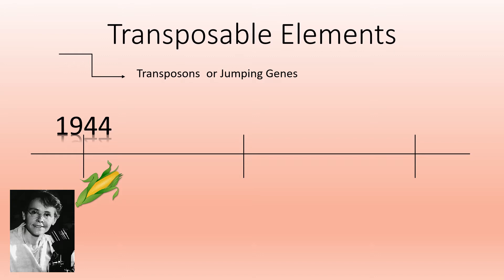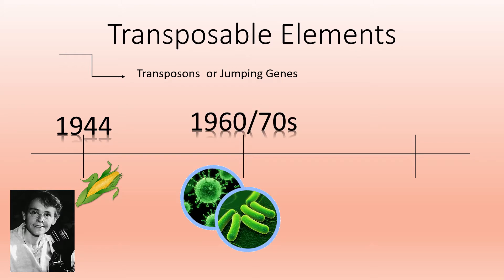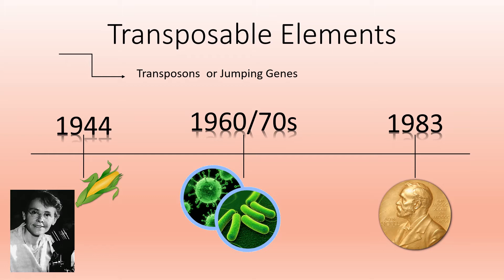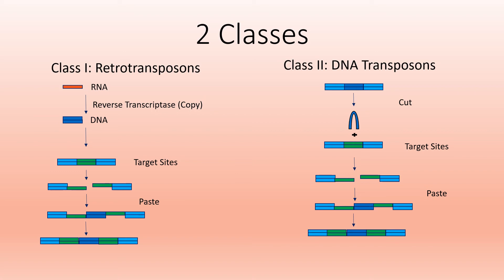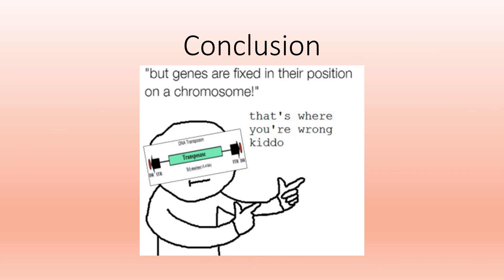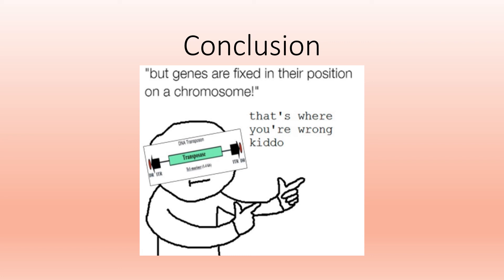Transposable Elements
Genetics to Society video by J Kosinski and J Sherman